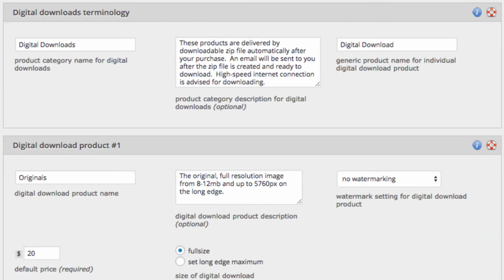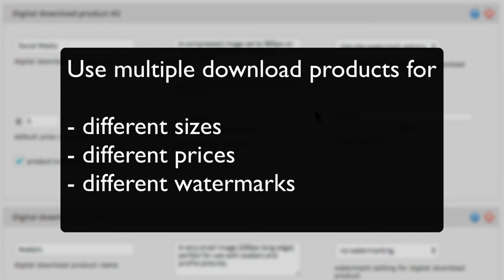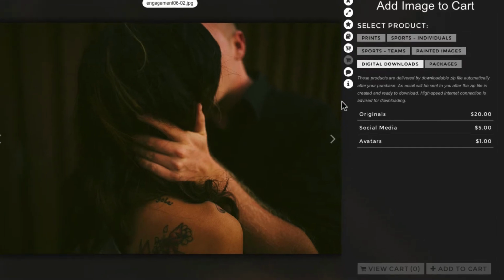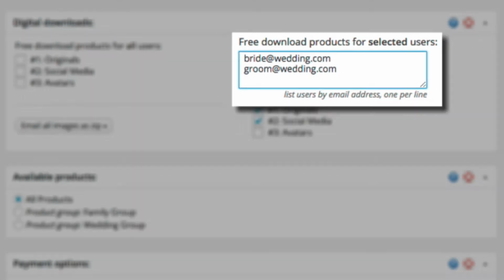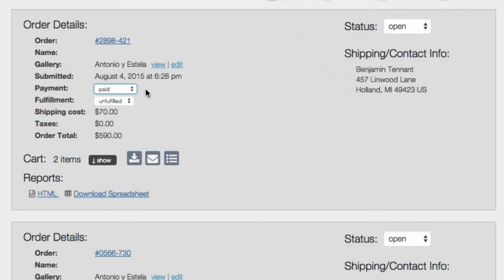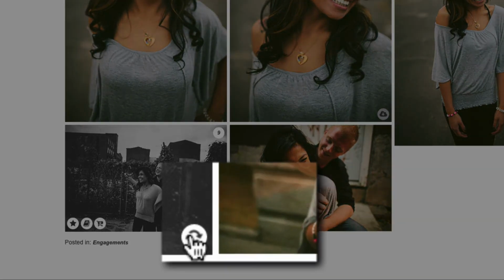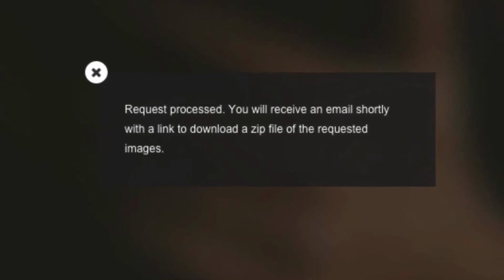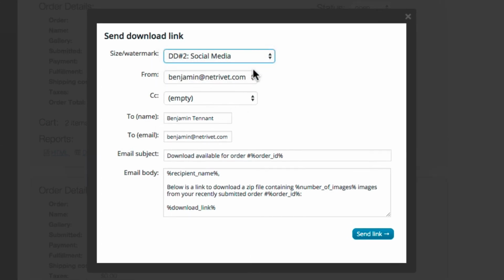ProPhoto Proofing Digital Downloads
An overview of how to make digital download products available to clients when using the ProPhoto Proofing plugin.